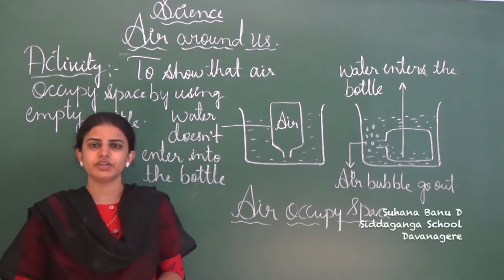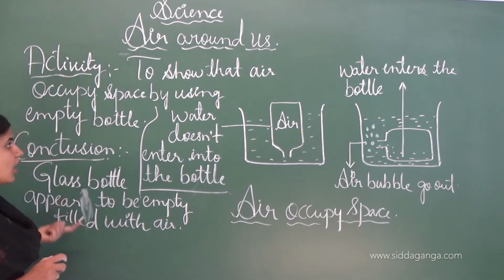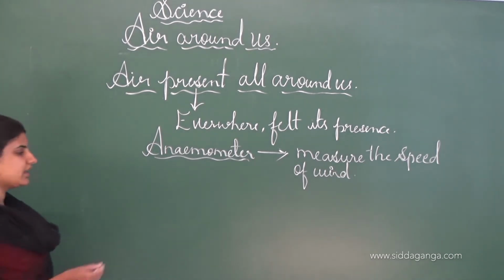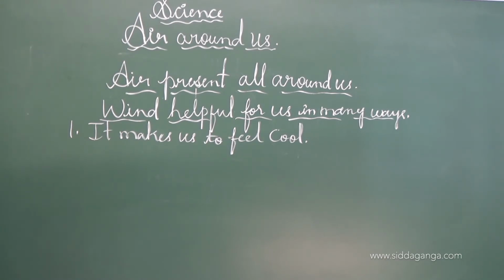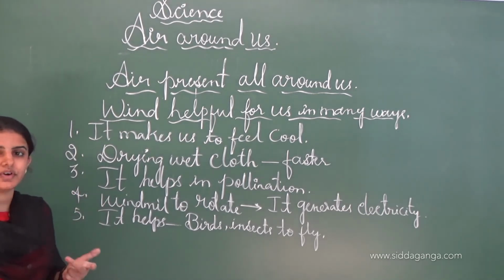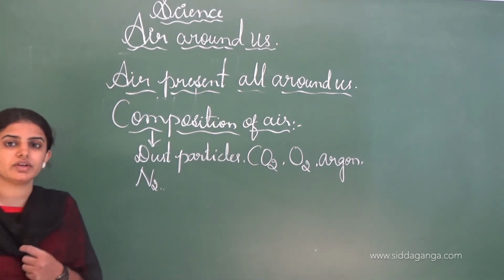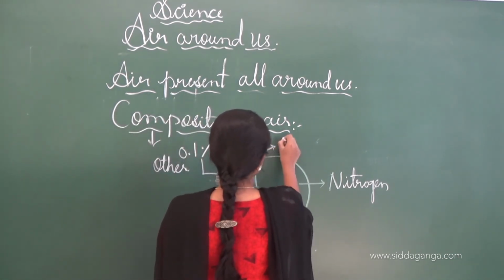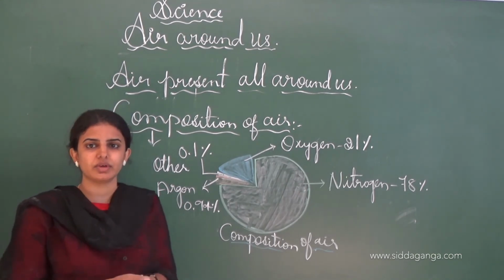CBSE - STATE 6 - SCIENCE - AIR AROUND US - PART 2